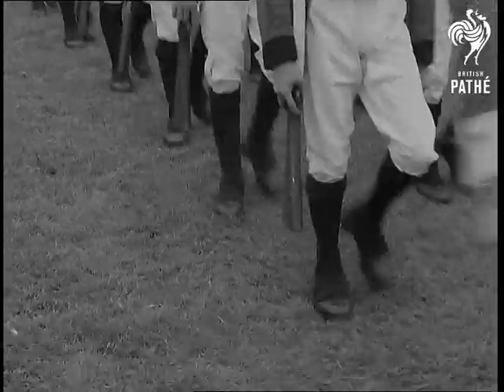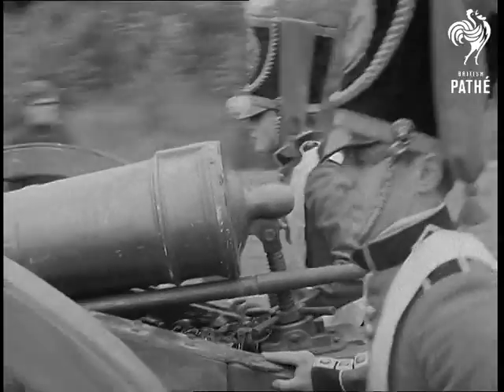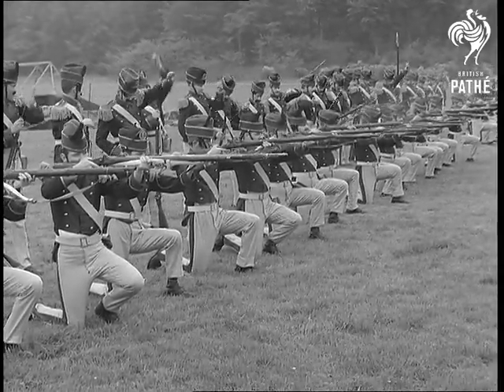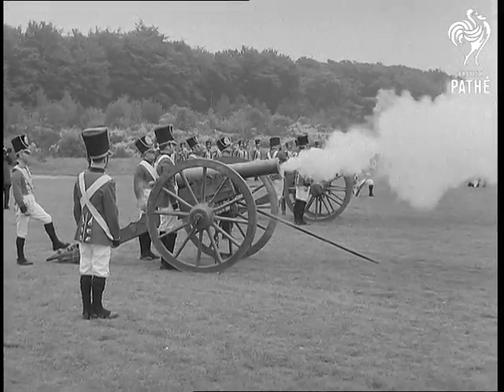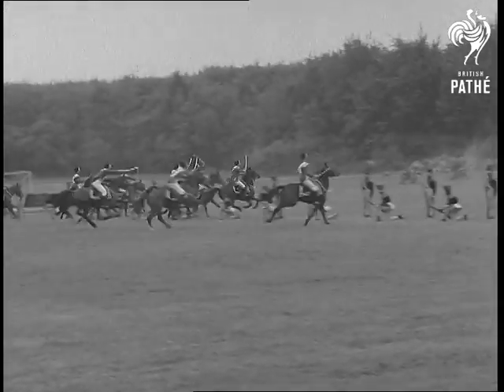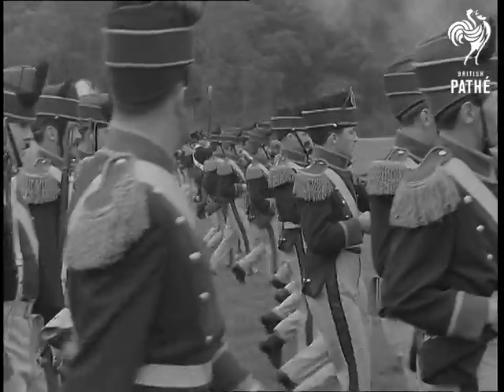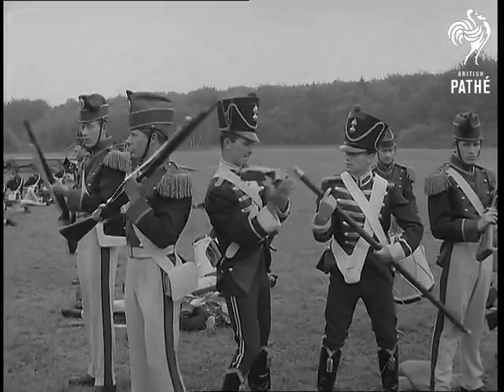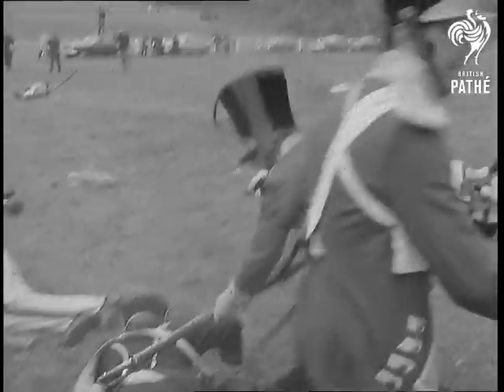Army Display (1969)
Army display. Aldershot in Hampshire.

SV Old fashioned soldiers marching. CU Their feet. Pan up to soldiers. SV Pan cannon being wheeled out. GV Princess Margaret watching display. GV Soldiers kneeling firing guns, re-enacting the Battle of Salamanca and capture of the French eagle. SV Ditto. SV Other troops firing back. GV Cannon being fired. Back view. GV Troops on horseback charging line of soldiers. Back view cannon being fired. SV Troops advancing. GV As they run for the attack. GV The French eagle being taken from it's pole and hidden away. SV Pan as hand to hand fighting commences. GV As cannon ball bursts on ground with bodies lying around. SV Bodies.
 FILM ID:2207.2